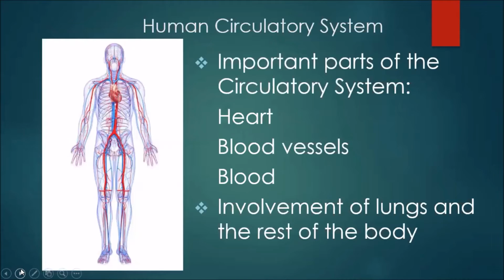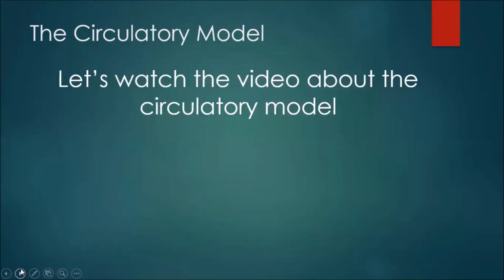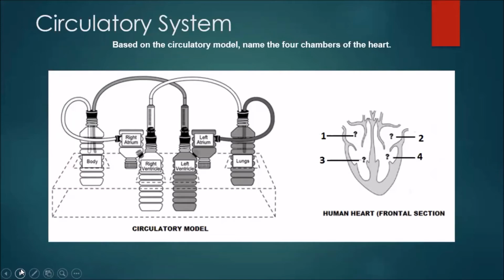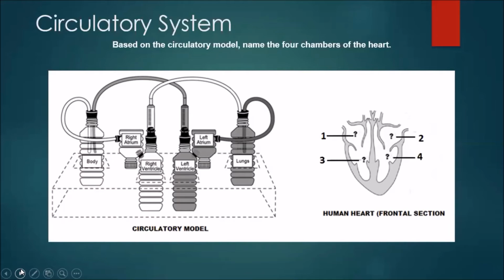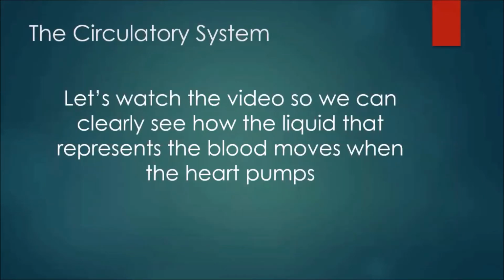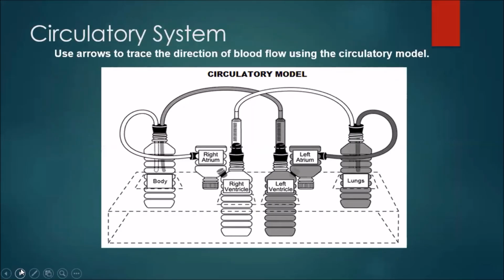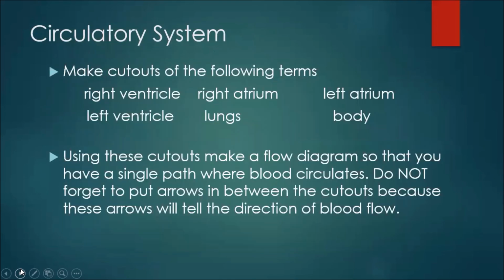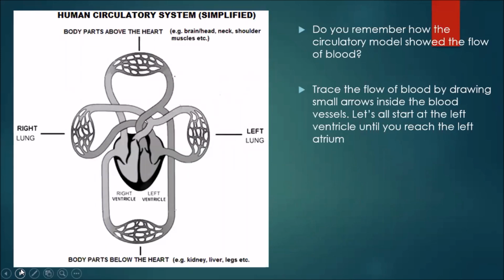Circulatory system part 1